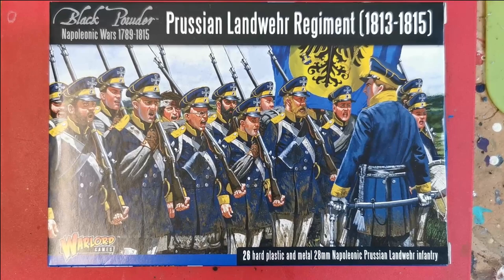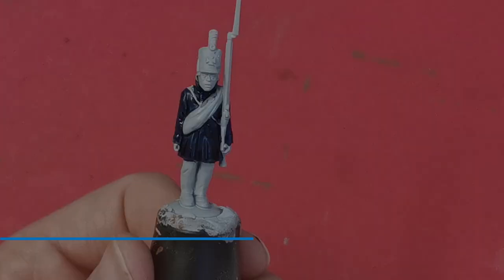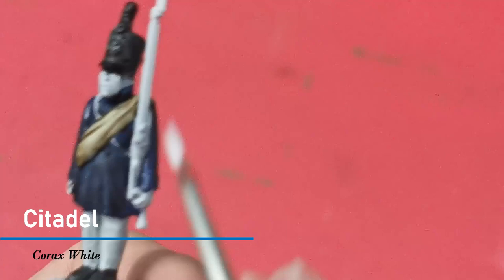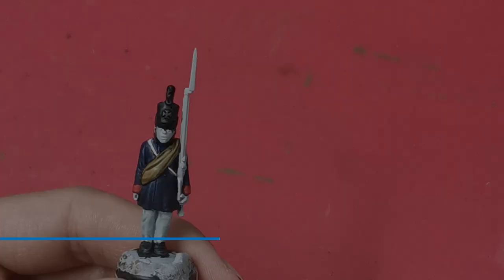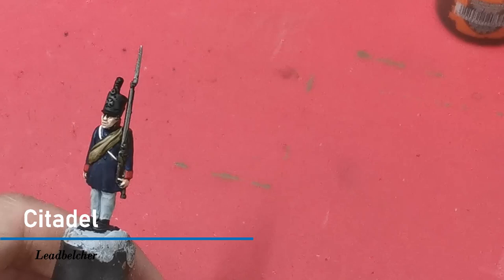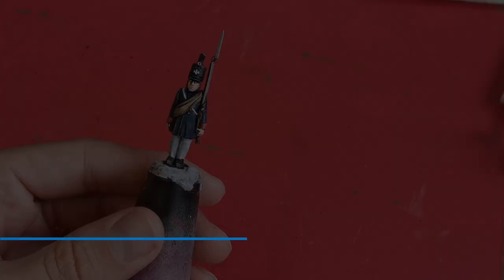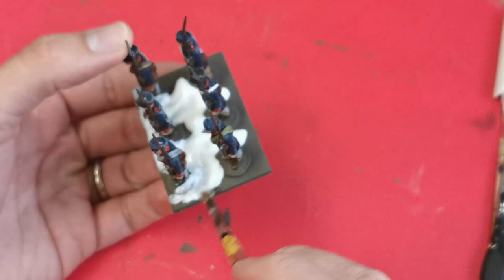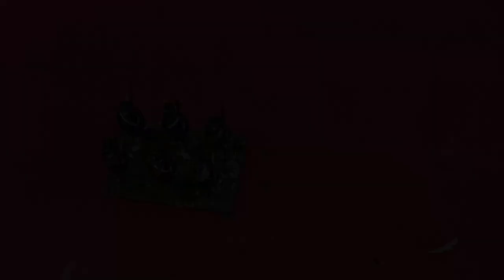Painting Prussian Landwehr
A painting video showing the straightforward way I go about painting the Warlord Games Prussian Landwehr set. While this may not be 100% historically accurate, I feel it gives a good enough impression to allow a battalion to be painted quickly.

Paints Used:

Undercoat:
Tamiya Fine Surface Primer Light Gray

Citadel:
Nuln Oil
Corax White
Apothecary White
Skeleton Horde
Black Templar
Abaddon Black
Gore Grunta Fur
White Scar
Khorne Red
Evil Sunz Scarlet
Wildwood
Leadbelcher
Pallid Wych Flesh
Guilliman Flesh

Formula P3:
Exile Blue
Midlund Flesh
Ryn Flesh

Vallejo:
Model Air Chrome
Sand Yellow
Deck Tan
Thick Mud Acrylic Paste